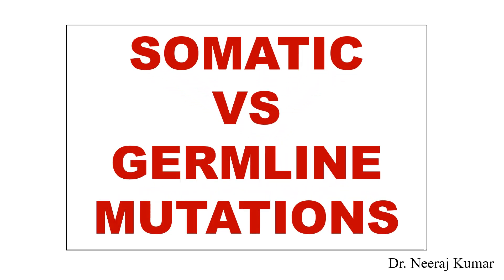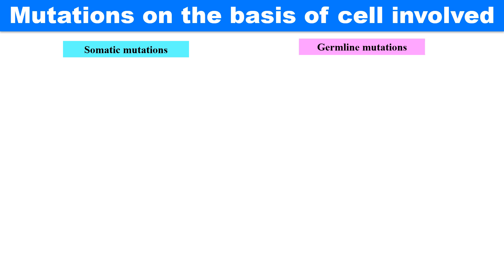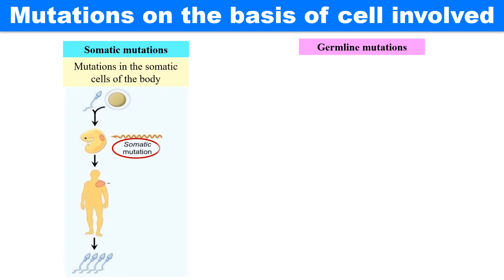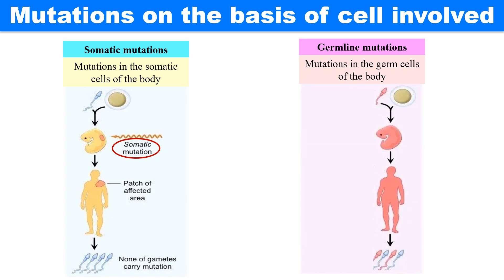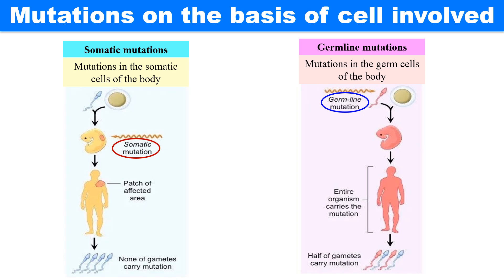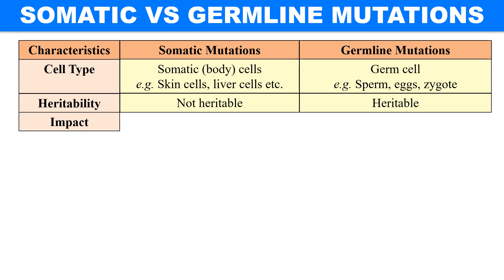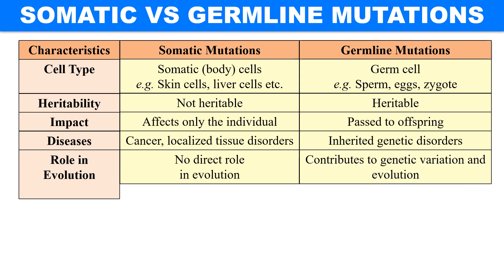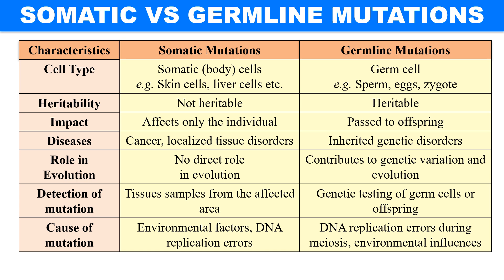Somatic vs Germline mutations | Germinal mutations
Somatic vs Germline mutations | Mutations and its types | Germinal mutations

Somatic variations
Germline variations